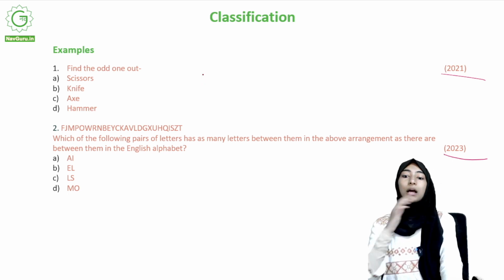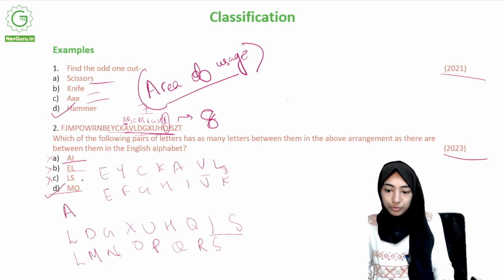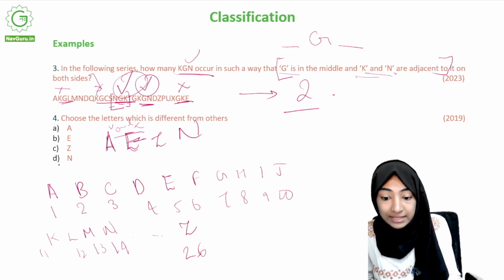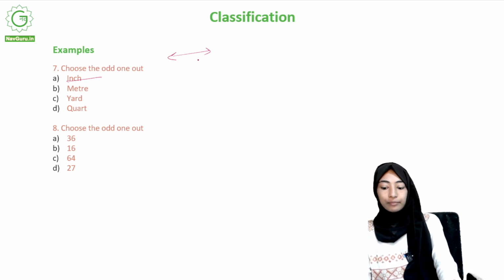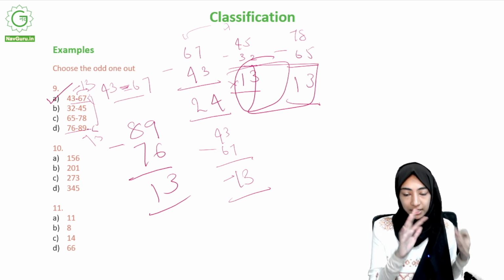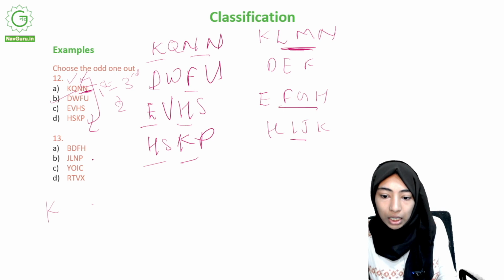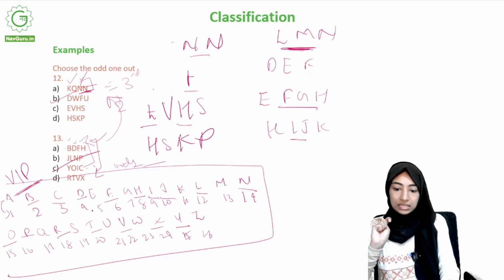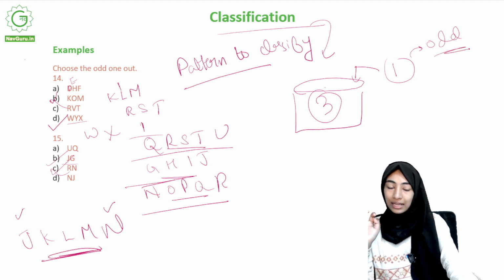Classification Example 1 | Class 9: Sainik School Exam (AISSEE) Preparation